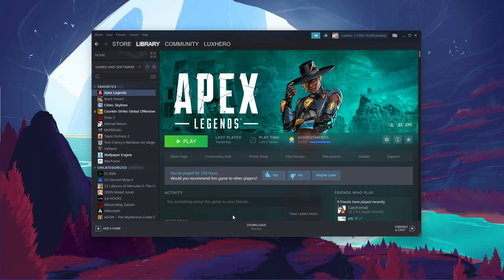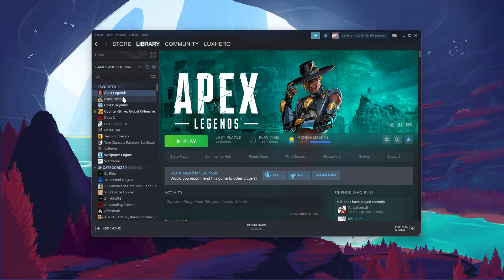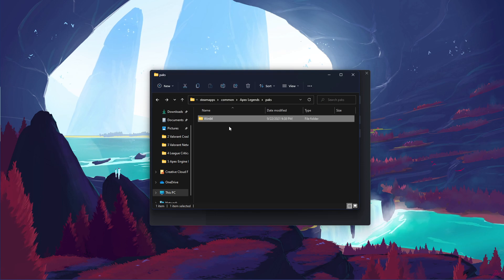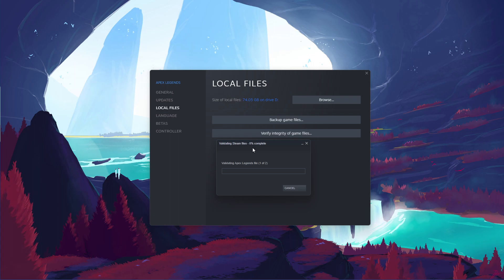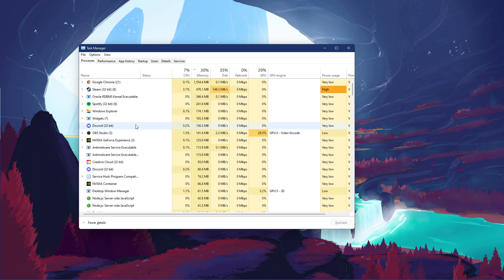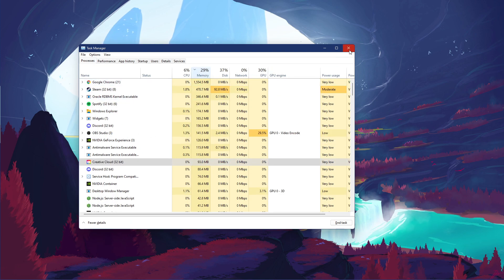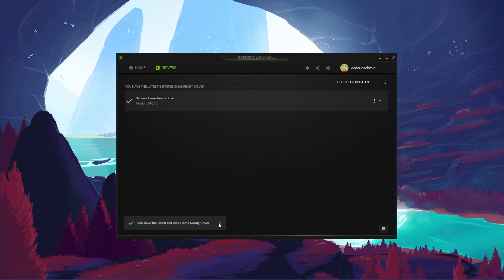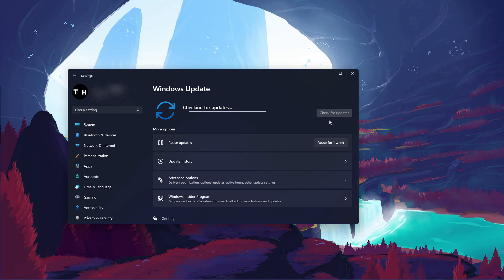Apex Legends - Engine Error Fix (Steam & Origin) - Windows 11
A short tutorial on how to fix the Apex Legends engine error reading pak file on Windows 11.